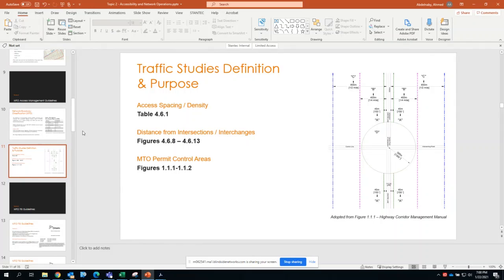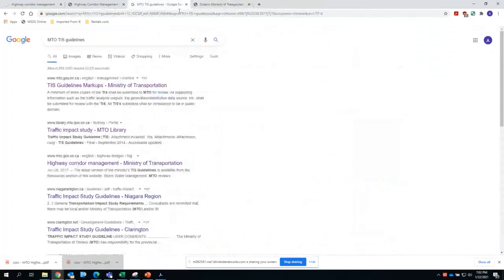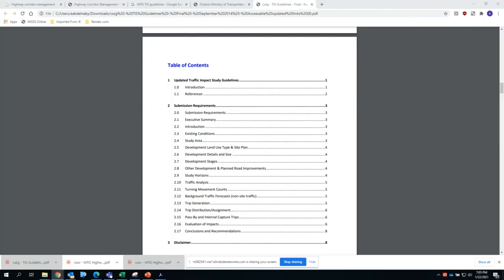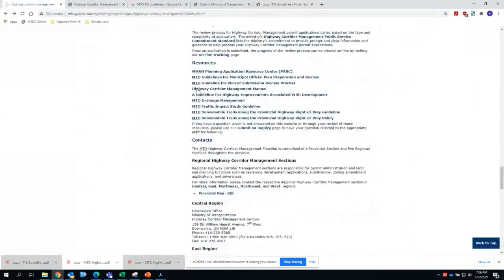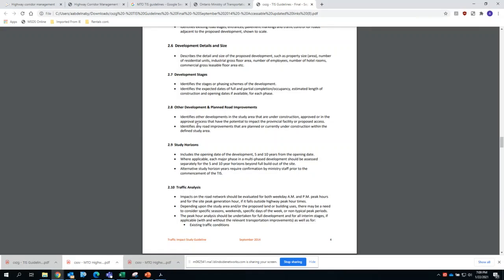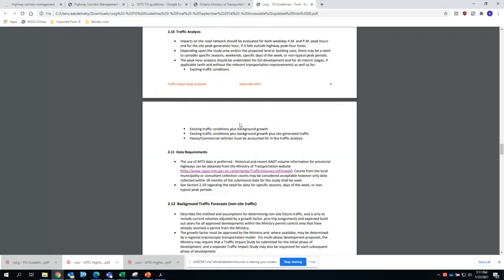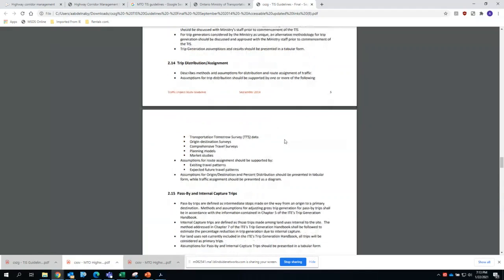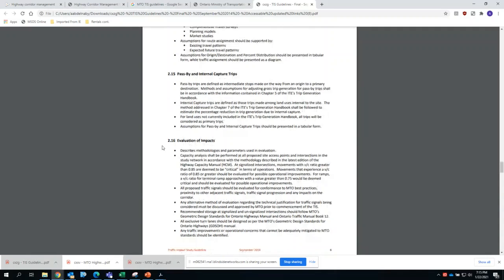7 Intro to MTO TIS Guidelines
Basic overview of MTO's TIS guidelines